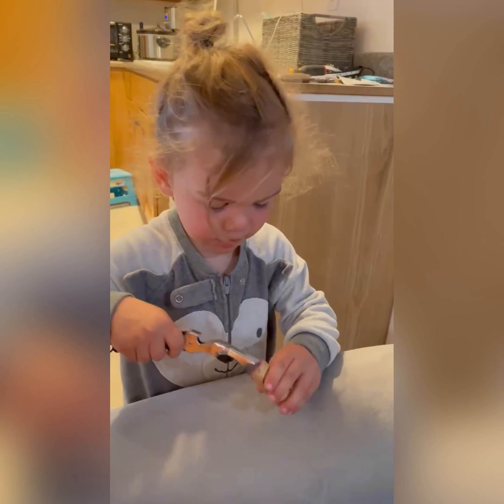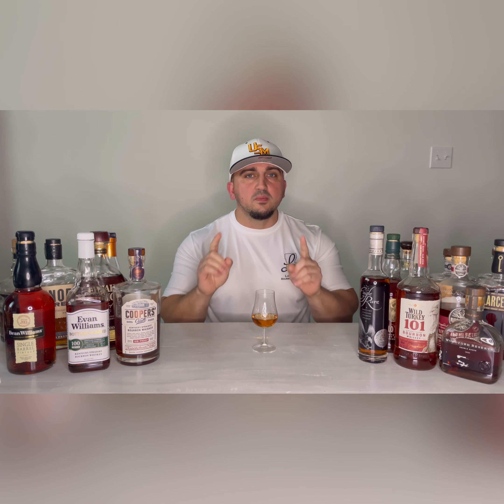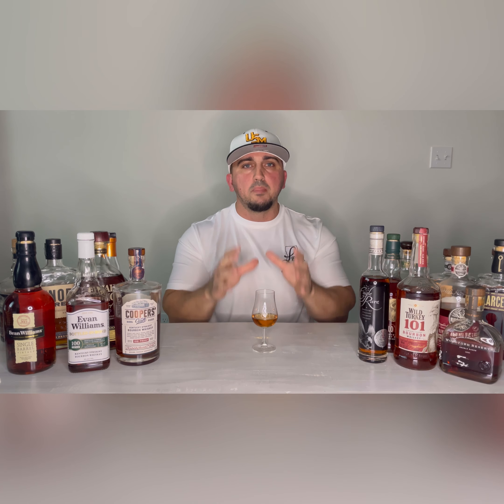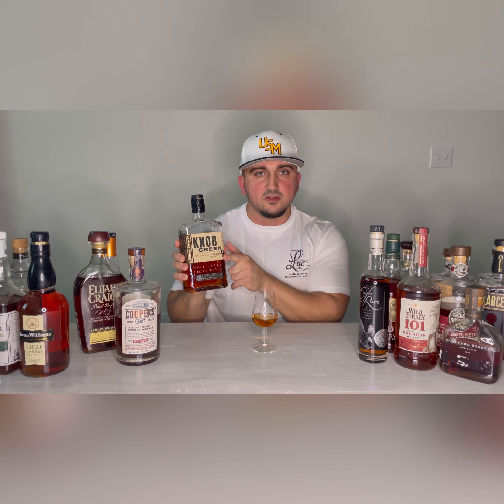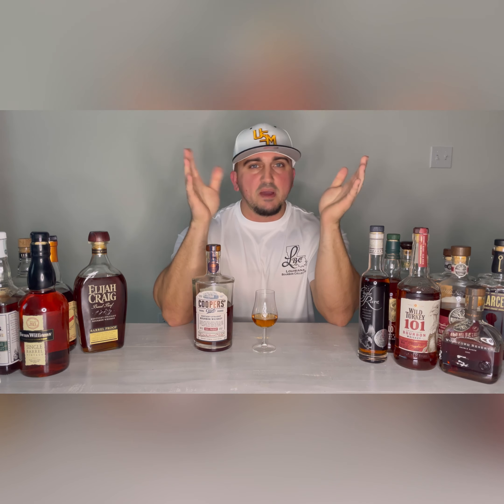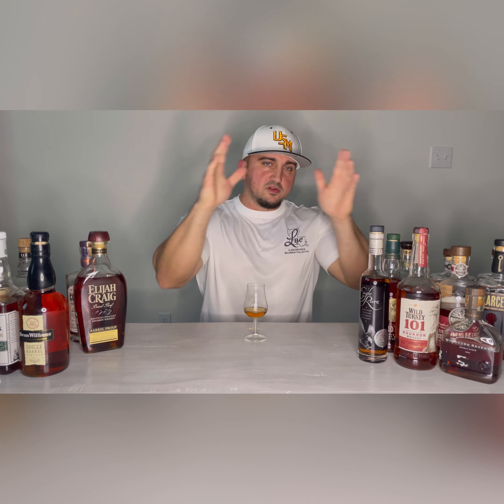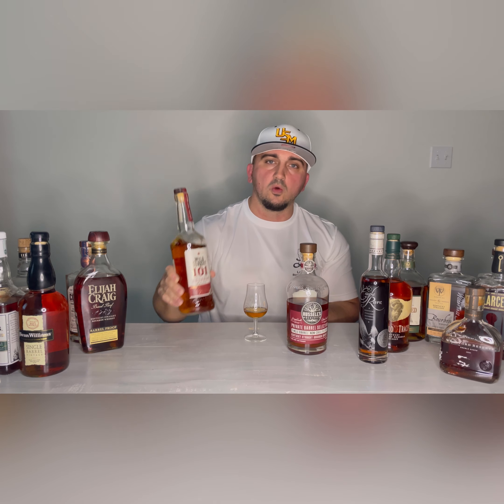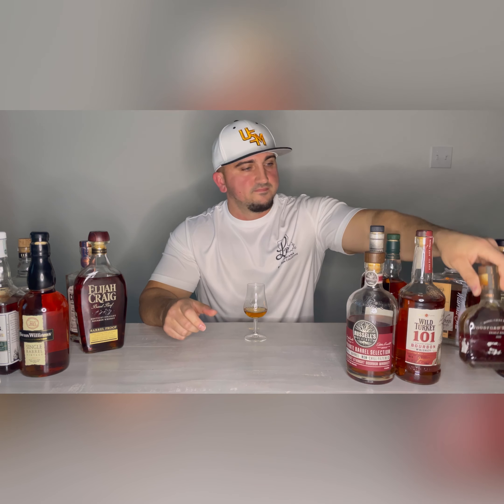Top Bourbons on the Shelf!!! Develop your palate!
This week I help educate you guys on which bourbons that are on the shelf are the best! Supporting your local retailers has never been more important! These bourbons help support the local guys and also will help you develop your palate and flavor profile! I LEFT OFF ELIJAH CRAIG SMALL BATCH BY ACCIDENT!